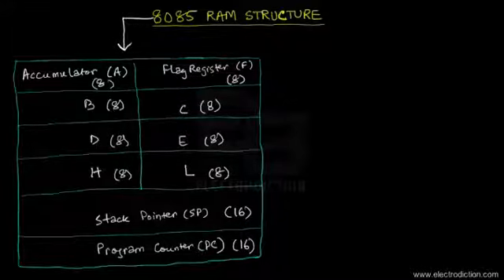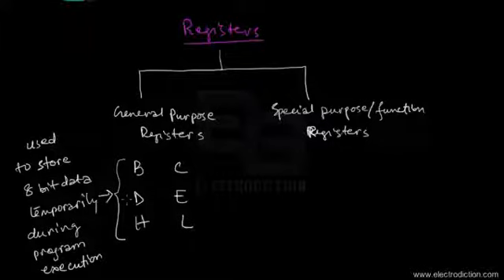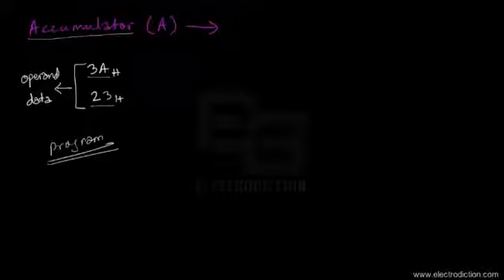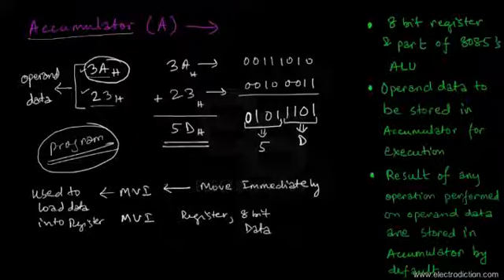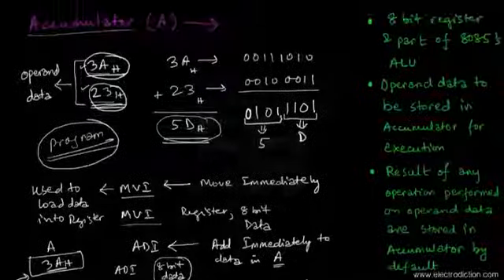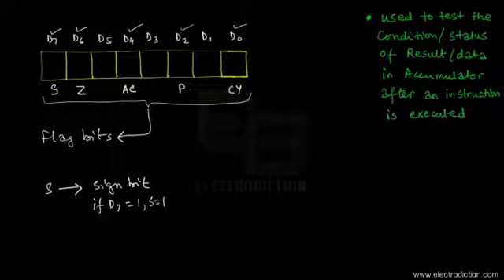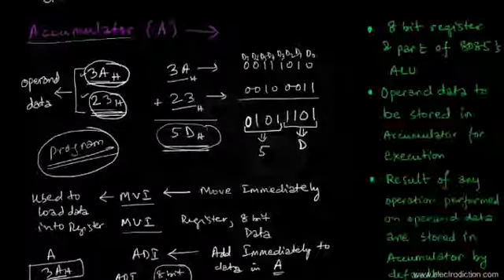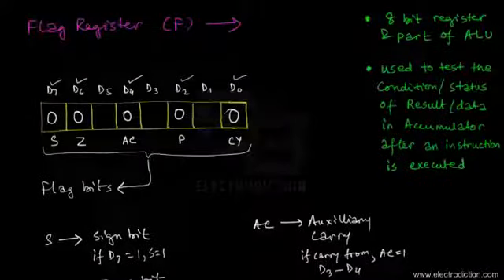8085 INTERNAL RAM STRUCTURE || Microprocessor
8085 INTERNAL RAM STRUCTURE is the 5th video tutorial within “8085 Essentials” module of Microprocessor Course.  This tutorial goes in-depth into the concept of Internal & external memory. Internal memory structure of 8085 Microprocessor has been covered in detail.  Working principle of Special Function Registers & General Purpose Registers of 8085 Microprocessor has been explained. Detailed description & usage of Accumulator & Flag registers of 8085 Microprocessor has been discussed here.